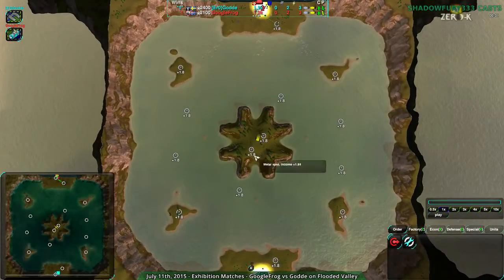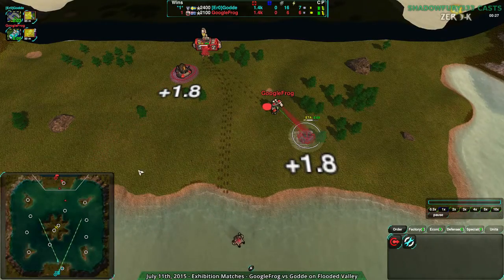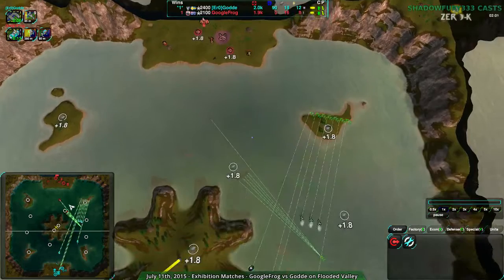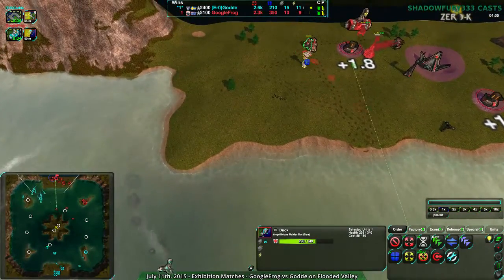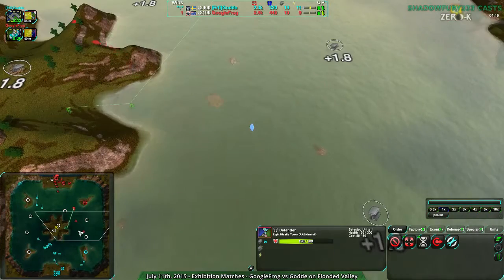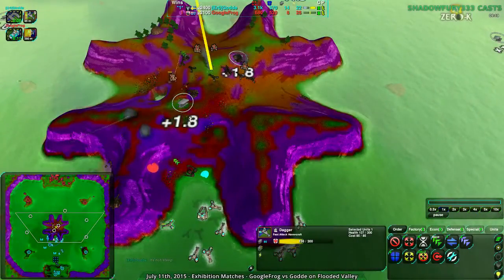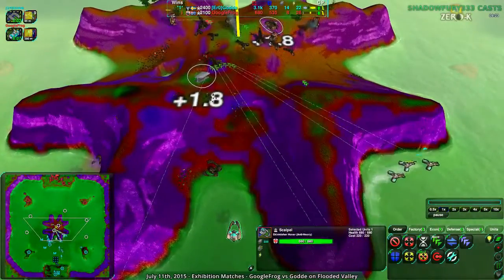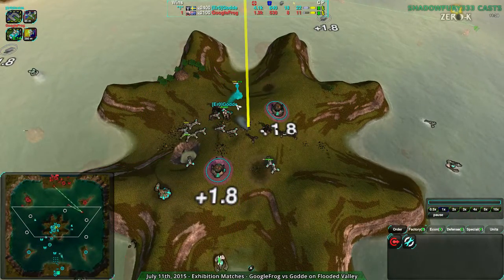2015/07/11: Godde(Hov) vs GoogleFrog(Am) on Flooded Valley - Zero-K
The last game in this small series was on Flooded Valley, so that's a thing. Certainly shows where critical mass comes for Daggers.

Godde(Hovercraft) vs GoogleFrog(Amphibious)
Map: Flooded Valley v2